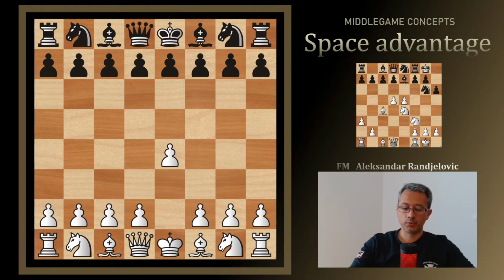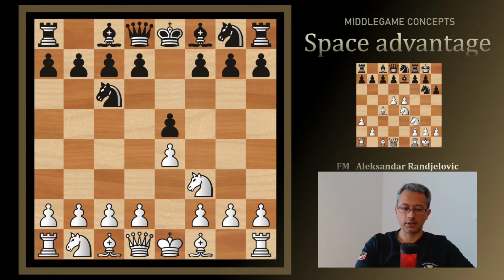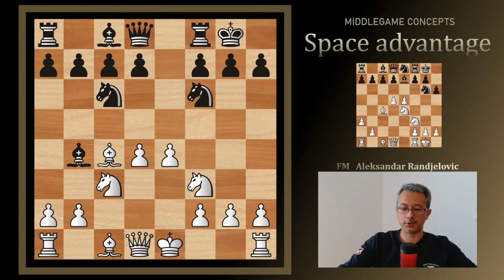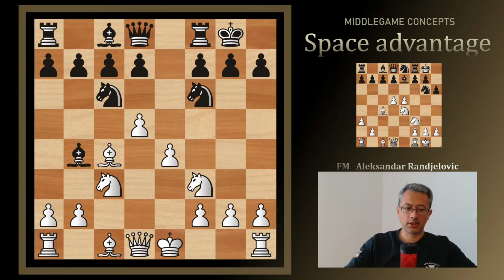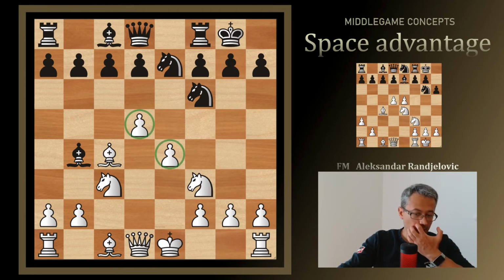Space advantage (1) / Chess strategy explained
The concept of space advantage, why it is important and what you get with space. Explained and easy to grasp by a beginner level player. We are following a game (Italian opening) in which it is clear how having greater control over the center and having more space allow you to create a deadly attack and checkmate your opponent.

Video is divided into the following chapters:
0:00 Introduction to the concept
0:31 The game starts
0:43 Fight for the center (and space)
1:40 Pushing the opponent's pieces backwards
2:50 Fighting against space disadvantage
3:30 White sacrifices a pawn for activity
4:00 Pillsbury: Don't castle only because you can!
4:50 Space advantage at its best!
6:19 A picturesque situation
7:37 The deadly attack is (already) starting!
9:45 Guidelines (outro)

Level: Beginner.